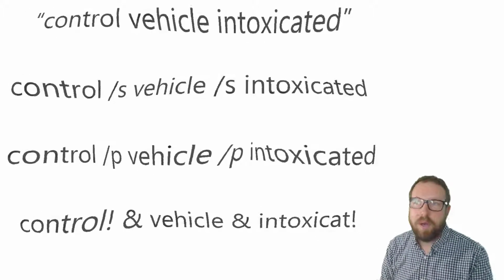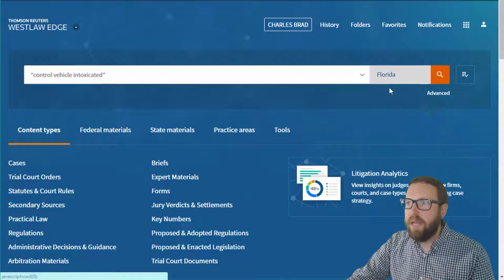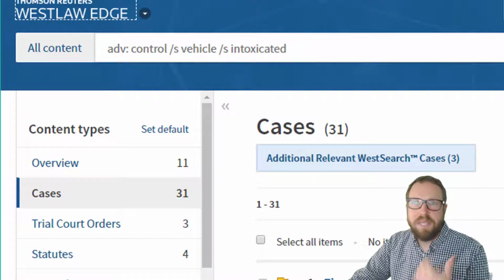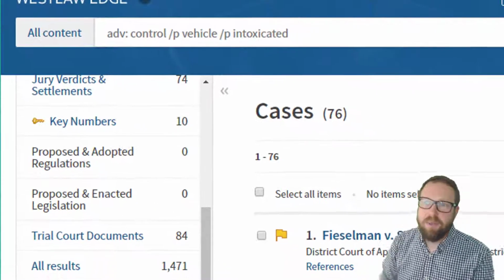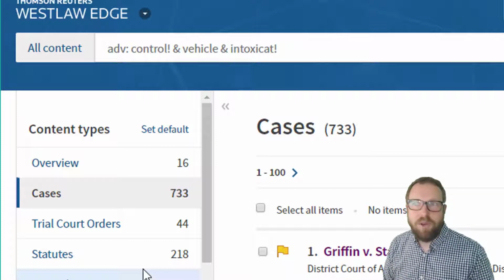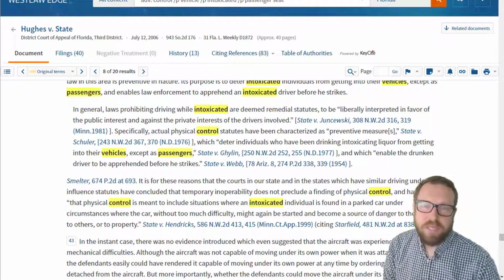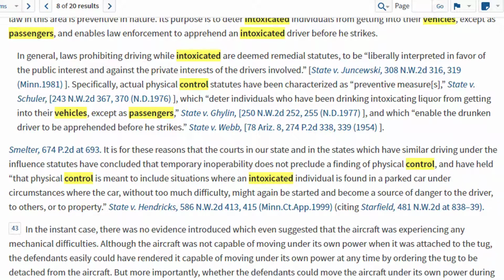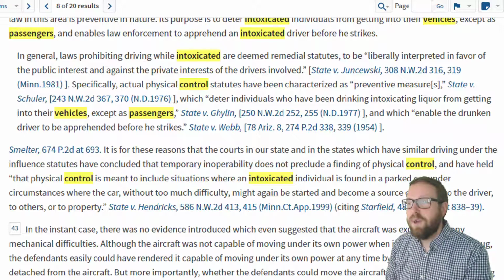Video of Practice 1.10 ~ Using Search Connectors (Florida)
This video is part of ResearchTheLaw.com, a course in researching the law. This video shows the difference between search connectors. They vary the scope and precision of research yields.